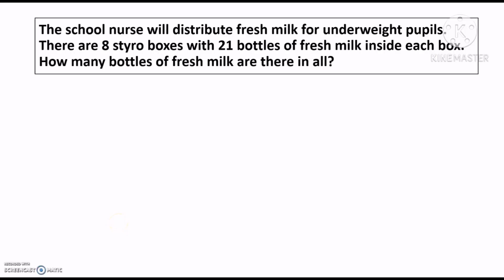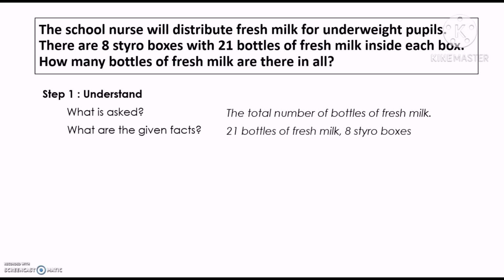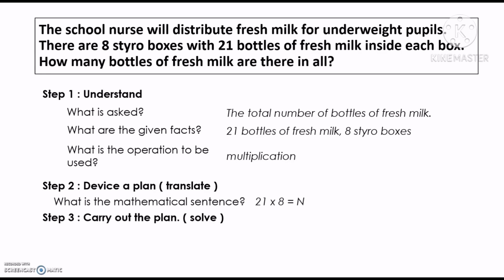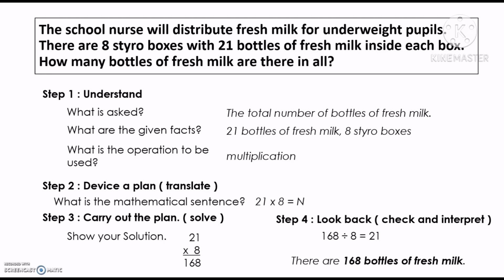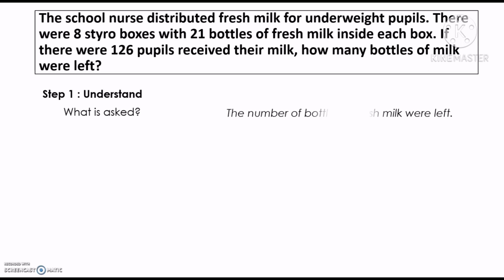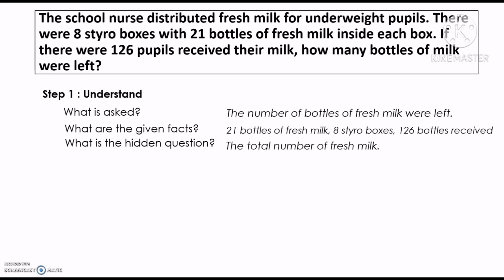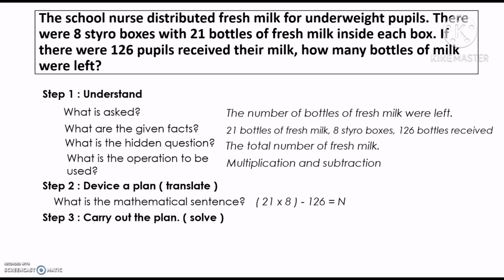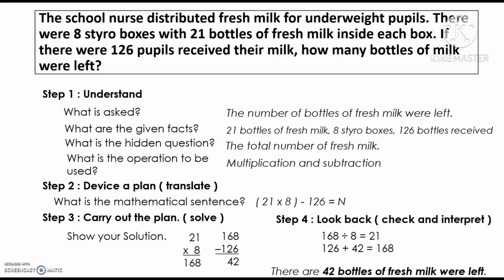Solving word problem involving subtraction and multiplication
Solving word problem using suntraction and multiplication